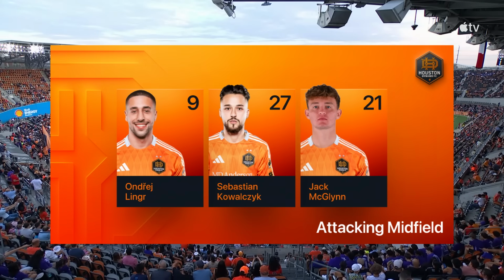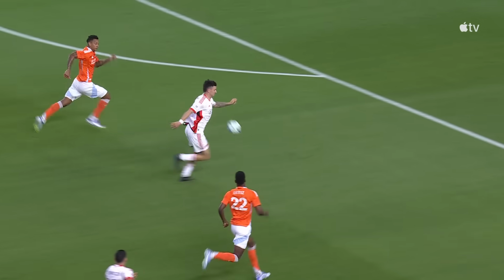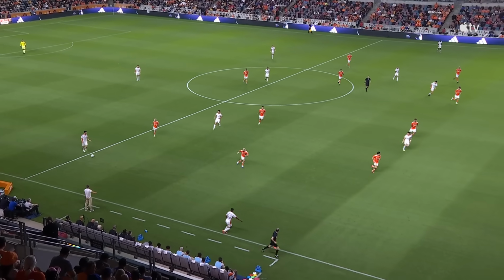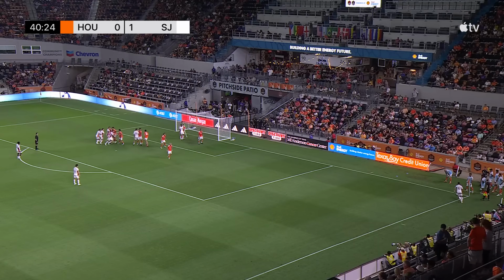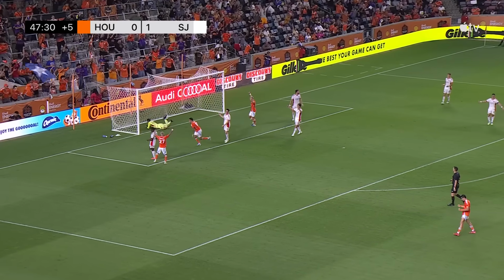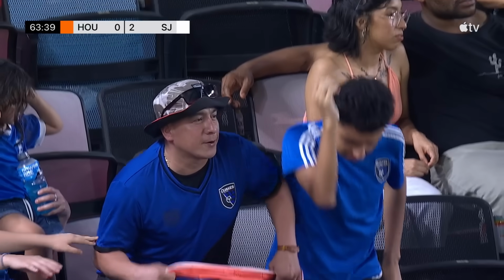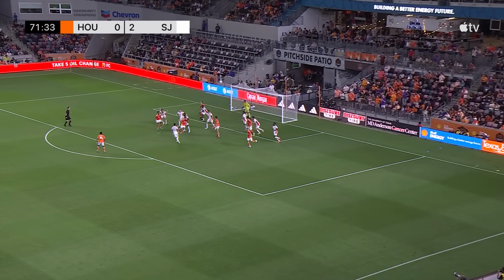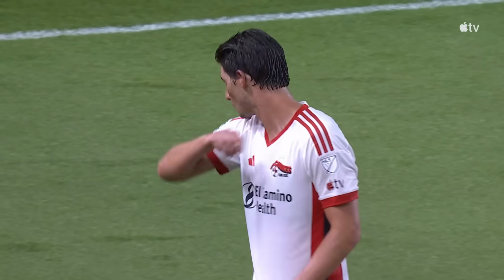Houston Dynamo FC vs. San Jose Earthquakes | Full Match Highlights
For more information about MLS, go to the league's official en español